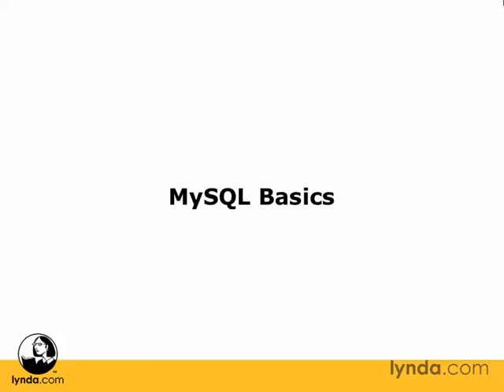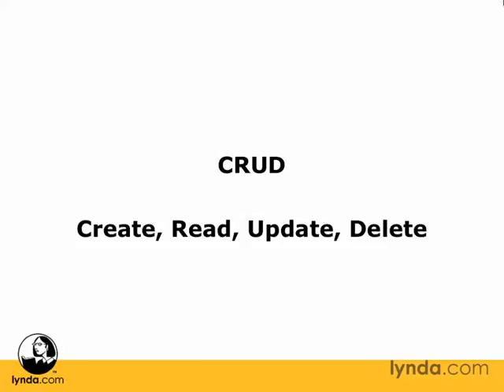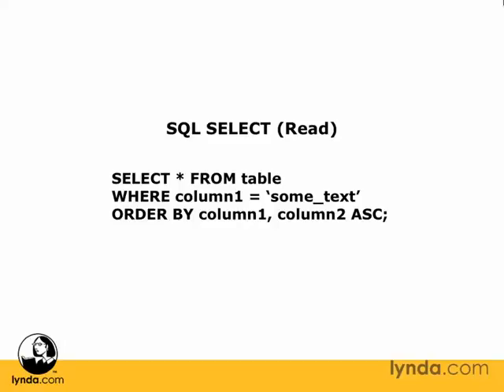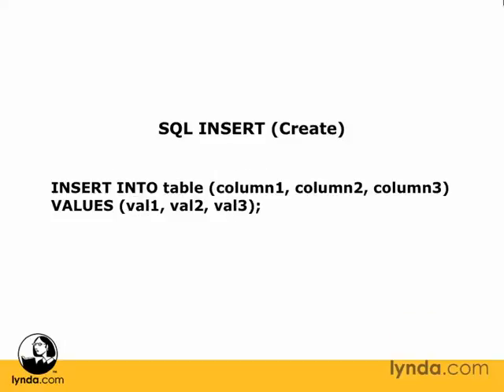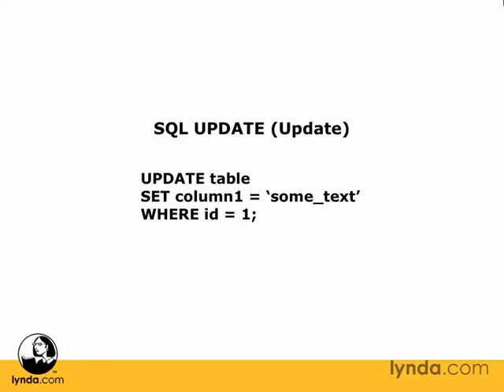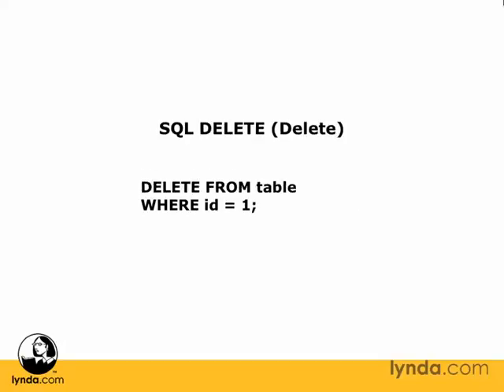PHP with MySQL Essential Training111